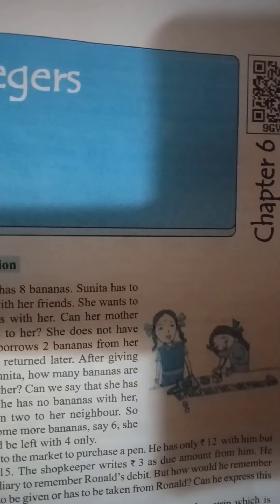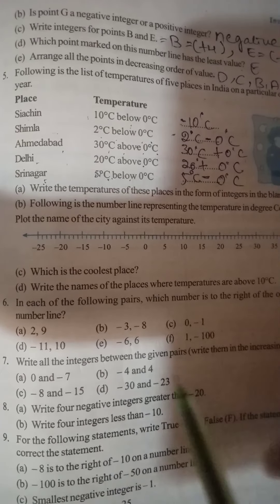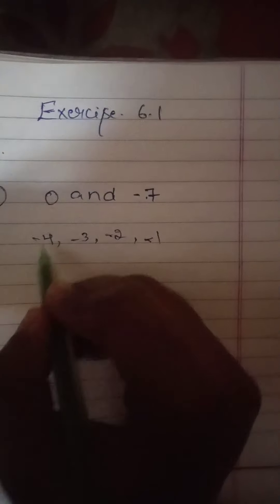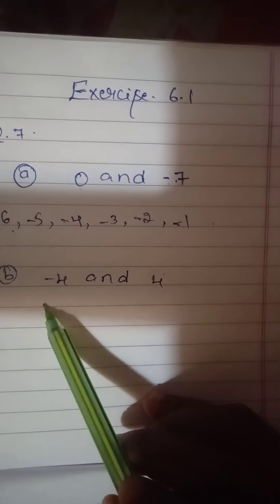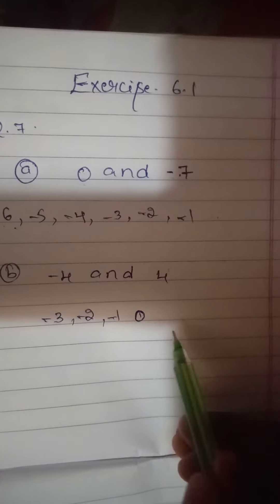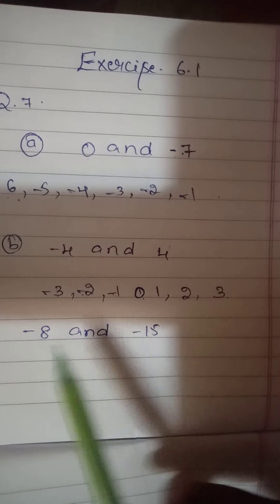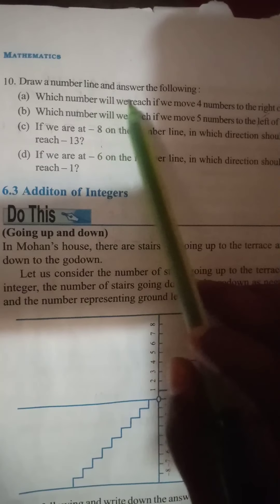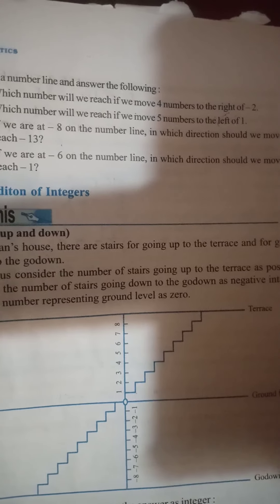Class-6 chapter-6*** { part-2} "INTEGER"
Number line.